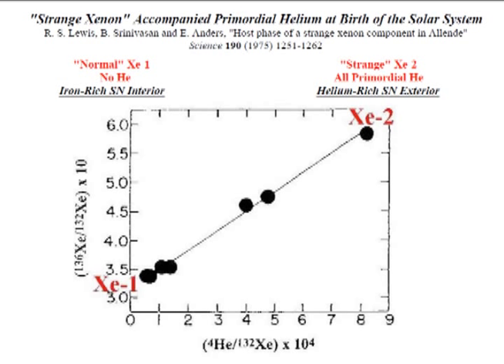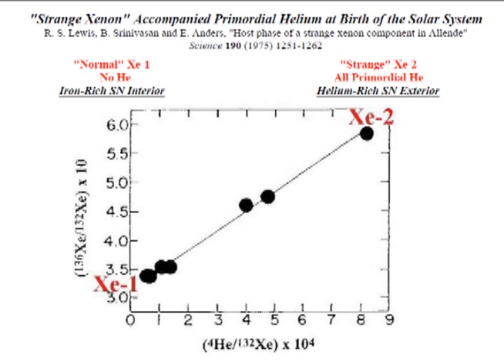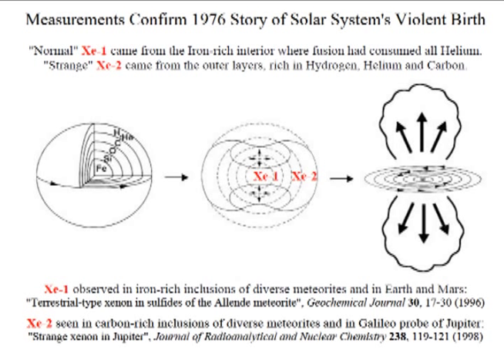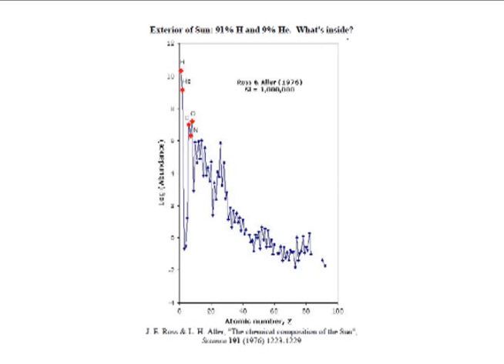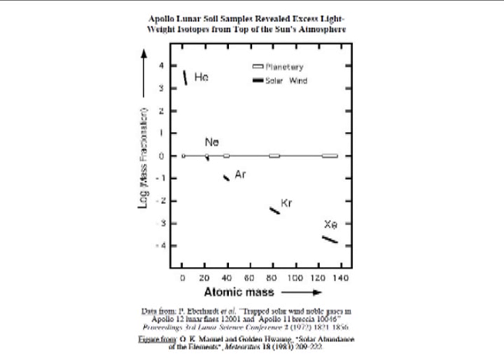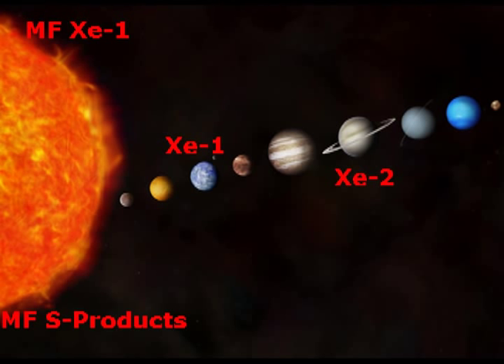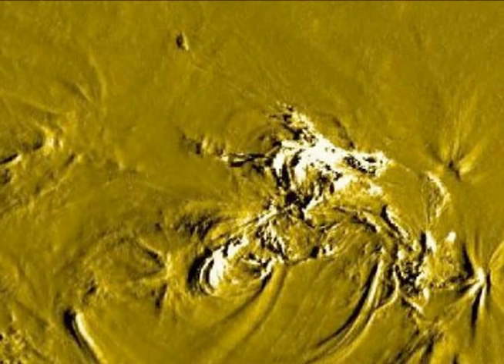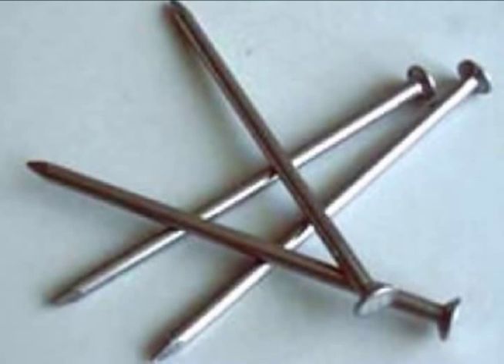Scientific Genesis: 3. The Iron Sun (1983)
This video, dedicated to Professor Manuel's youngest son - Wesley Kyle Manuel, summarizes experimental data and observations that show the interior of the Sun consists mostly of the same elements that comprise the Earth, other rocky planets and ordinary meteorites: Iron (Fe), Oxygen (O), Nickel (Ni), Silicon (Si), Sulfur (S), Magnesium (Mg) and Calcium (Ca).